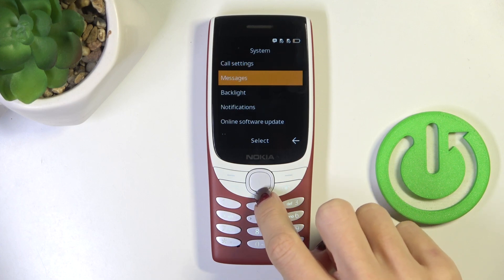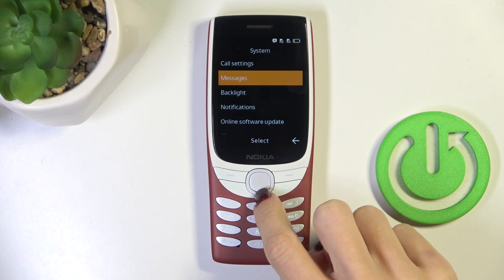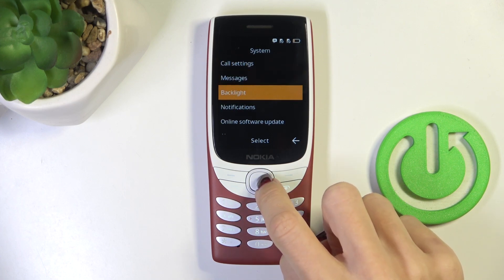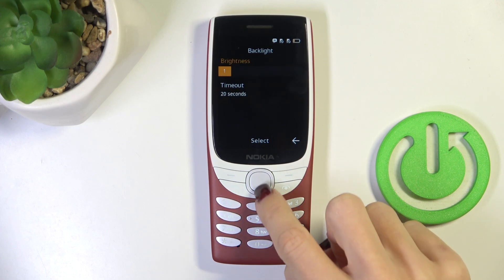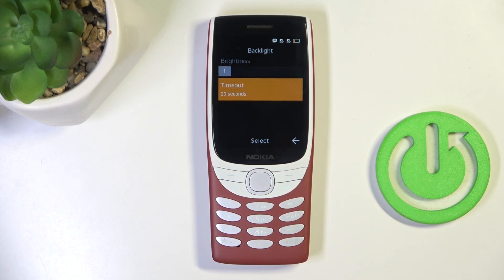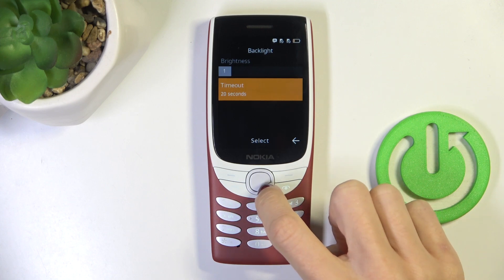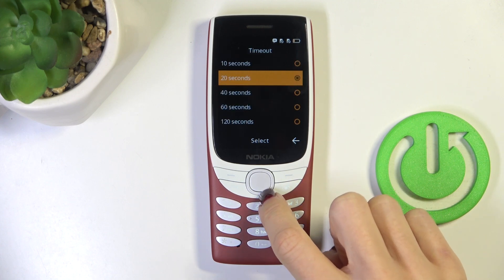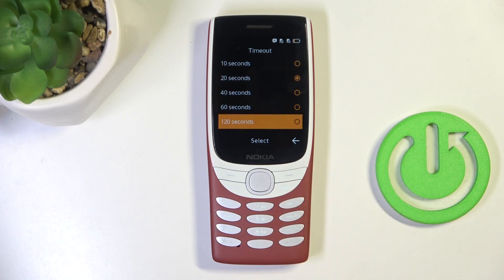How to Change Screen Timeout on Nokia 8210 4G | Adjust Your Display Sleep Settings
In this tutorial, we’ll show you how to change the screen timeout on your Nokia 8210 4G. Adjusting your display sleep settings can help you save battery life and enhance your device’s usability. Follow our step-by-step instructions to easily modify the screen timeout duration, ensuring your Nokia 8210 4G meets your personal preferences and usage habits.

How to change screen timeout on Nokia 8210 4G?
How to adjust your display sleep settings on Nokia 8210 4G?
How to manage screen timeout options on Nokia 8210 4G?